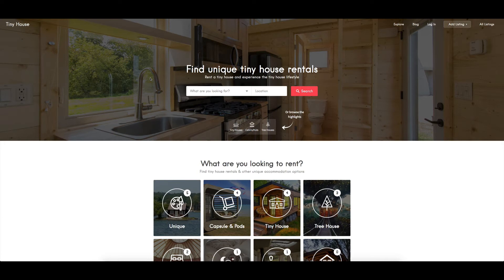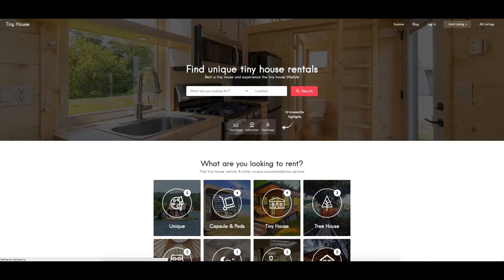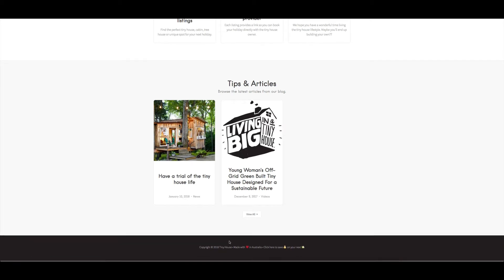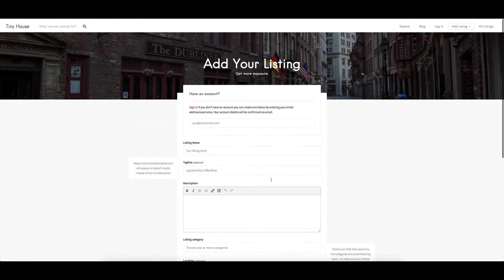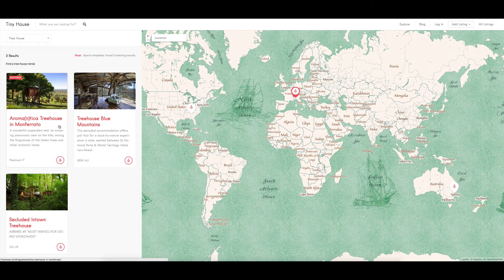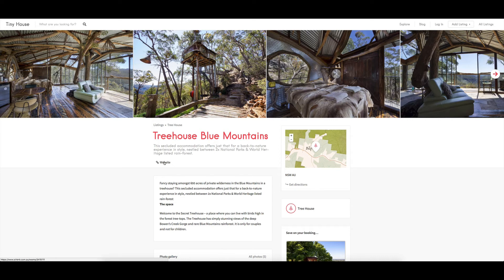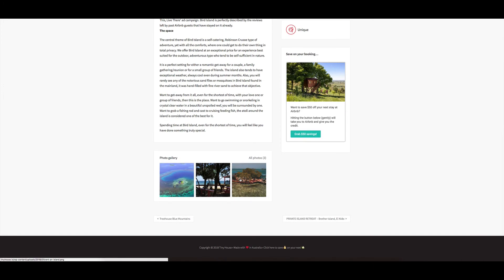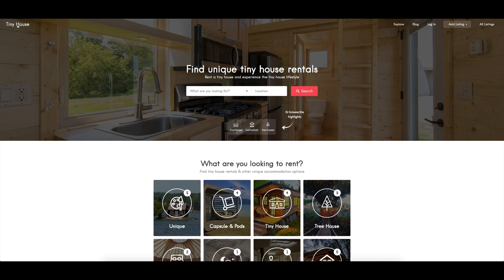Tiny House Website using Listable Wordpress Theme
We check out the Listable Wordpress Theme being used on a tiny house directory website.